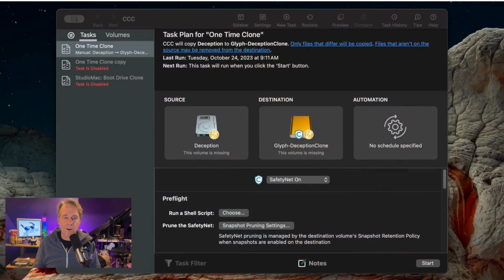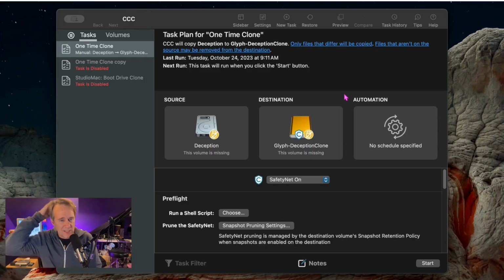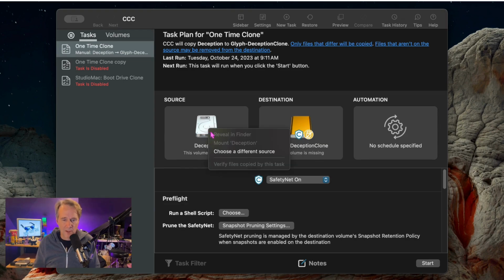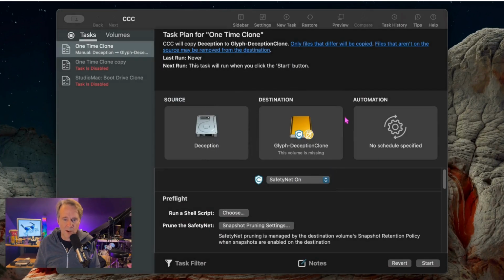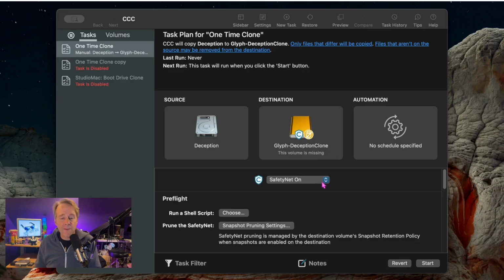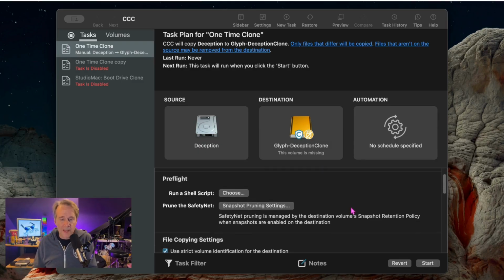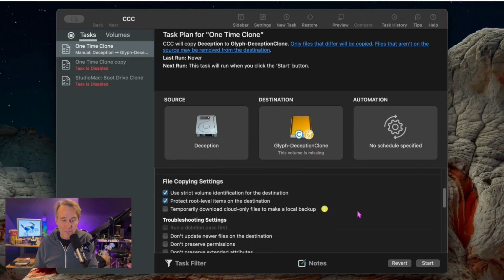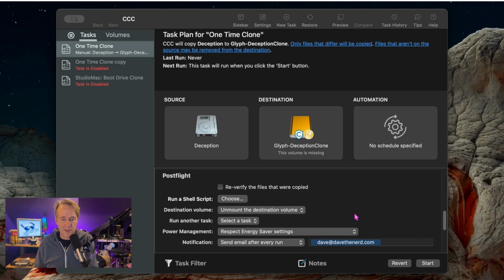Carbon Copy Cloner Review: Why This Is My First Line of Defense on macOS | CES 2026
If you are serious about protecting your Mac, this is the backup app I trust every single day. At CES 2026, Dave explains why Carbon Copy Cloner from Bombich Software has been his primary backup solution for well over a decade.
Carbon Copy Cloner is more than just a clone tool. It gives you precise control over what gets backed up, when it runs, and what happens before and after each task. Features like SafetyNet protect you from accidental deletions, while task chaining lets you automate complex backup workflows without babysitting them.
In this segment, we cover:
Why cloning is still essential alongside Time Machine
How SafetyNet protects against accidental deletes
Pre-flight and post-flight automation options
Chaining backup tasks in sequence
Using CCC for drive migrations and studio workflows
Why CCC does what Time Machine still cannot
Our opinion is direct: Carbon Copy Cloner is everything you wish Time Machine did and more. It is the first line of defense on our primary Macs, and we would not run a production system without it.
You can download a full 30-day trial directly from Bombich and see how it fits into your own workflow.
This video is part of Mac Geek Gab CES 2026 coverage, made possible by sponsors we actually use and trust.